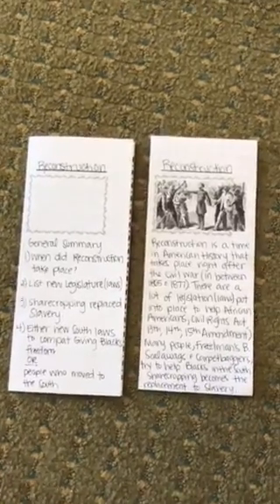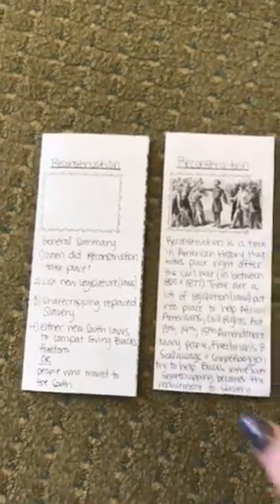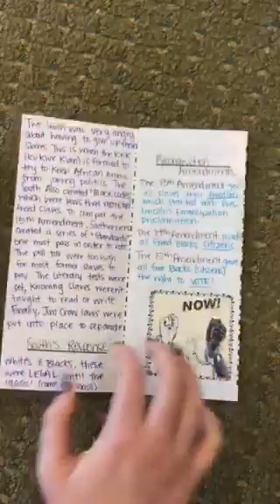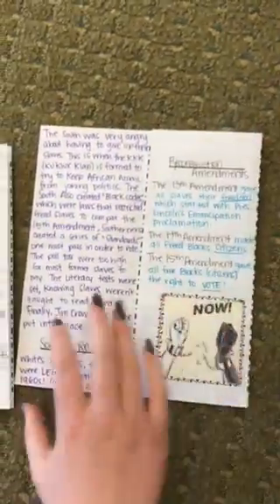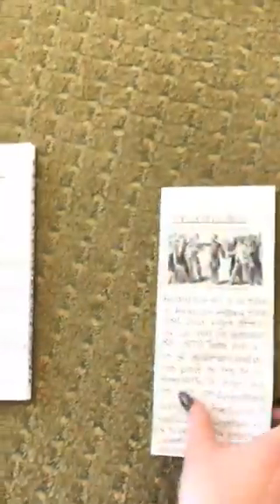Reconstruction brochure project